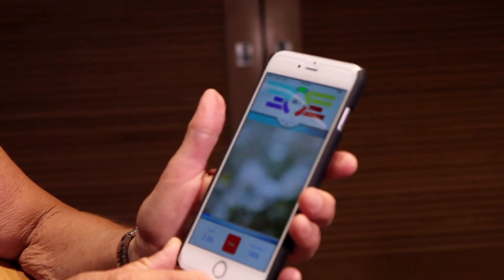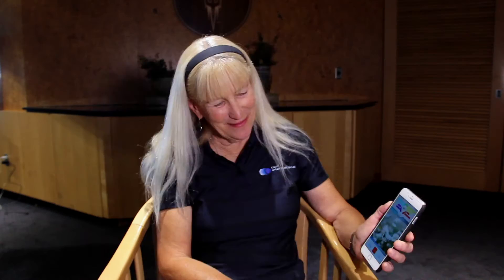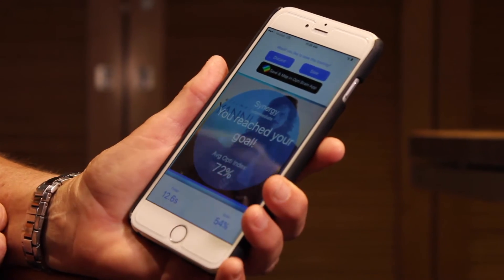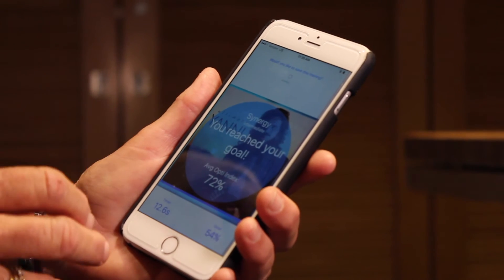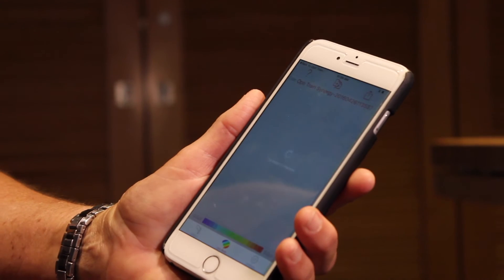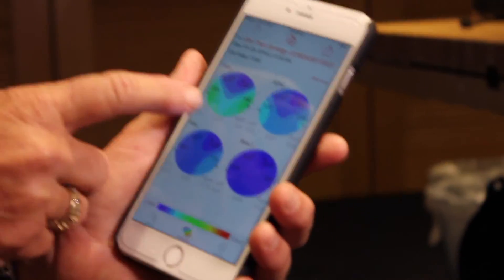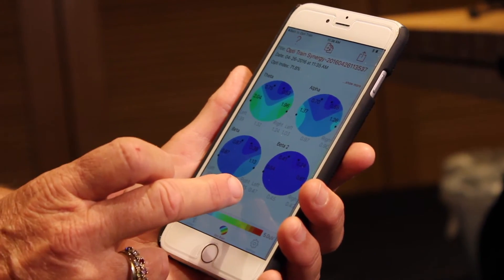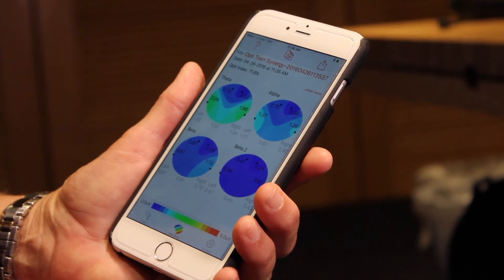How to TRAIN THE BRAIN with the Opti Train App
Based on Dr Crews' research over the last 30 years she found that a state of "synchronicity" in the brain seconds before the motion starts is predictive of good performance.  To help people understand what that state feels like she created 2 apps.  The Opti Brain and Opti Train apps to work with the Muse head band (measures brain signals through 7 sensors – 2 on the forehead, 2 behind the ears plus 3 reference sensors).